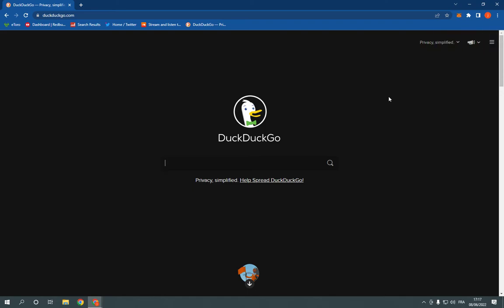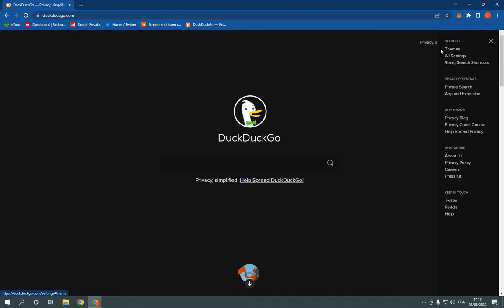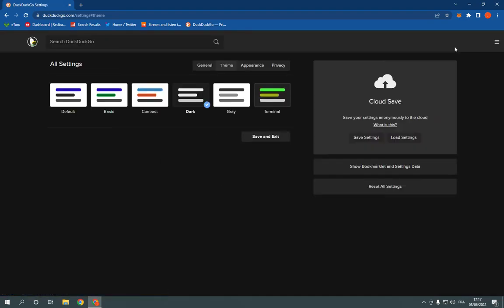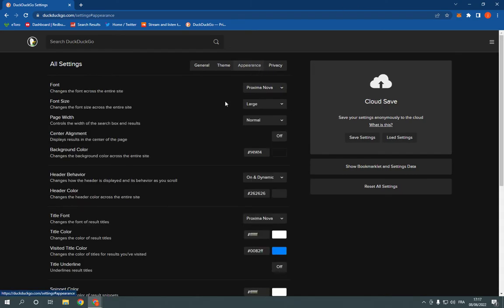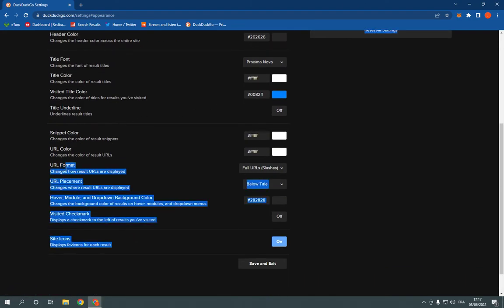How To Change URL Format on DuckDuckGo Browser on PC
in this video we discuss :